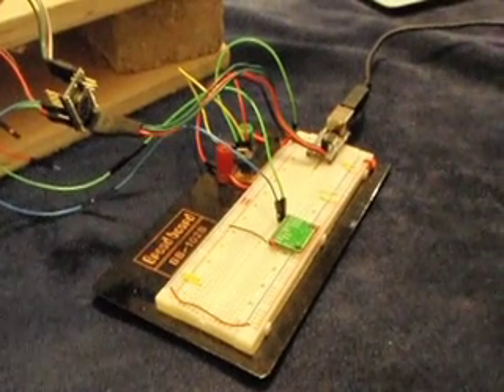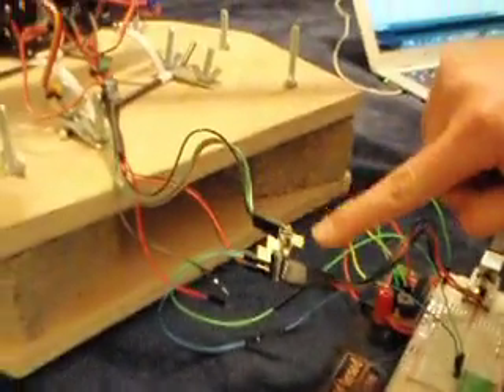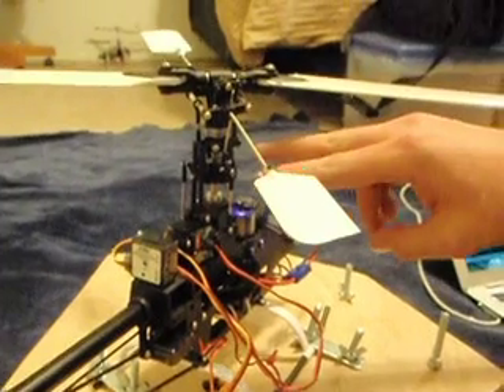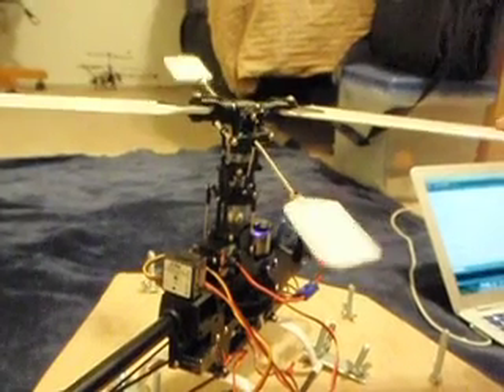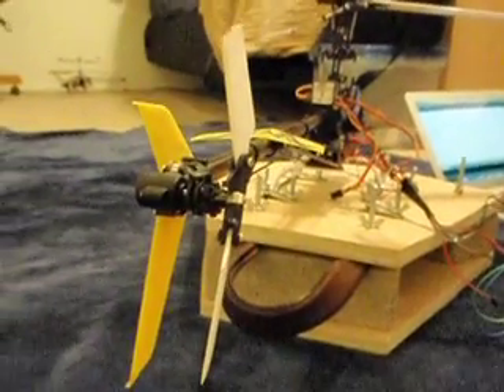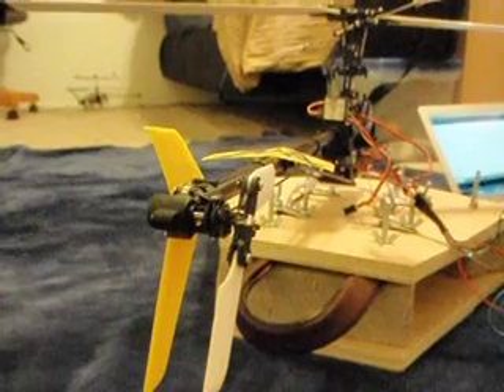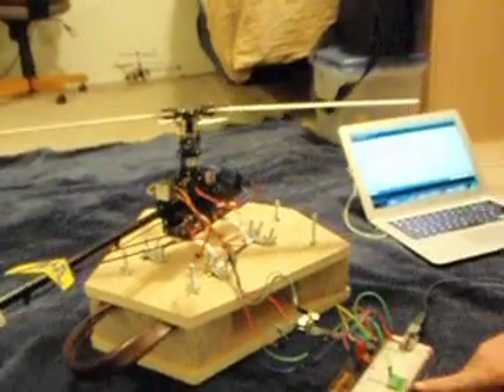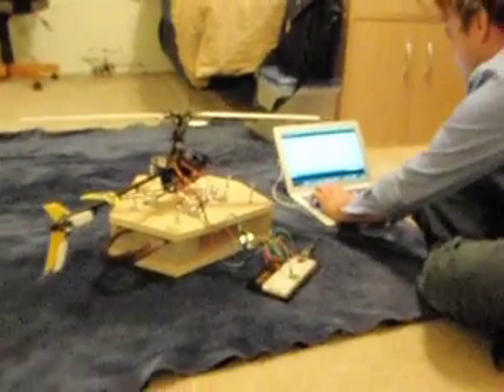Wash Uav B400 Cyclic Control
This is a demonstration of the new platform for the Wash UAV. This platform uses a Blade 400 helicopter with a 3 servo cyclic control for the swash plate. We have it configured with an accelerometer acting as a controller for the helicopter. All of the processing is done through the Arduino Mini Atmel 168 and the laptop is only being used for debugging print statements. The Arduino Mini and the IMU 5 Degrees of Freedom Accelerometer Gyro Control unit are available at SparkFun.com